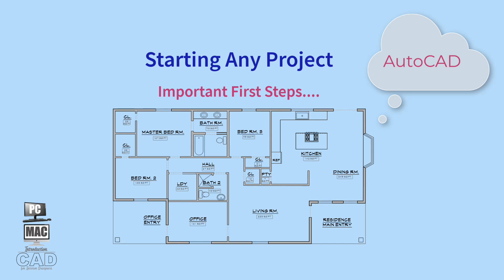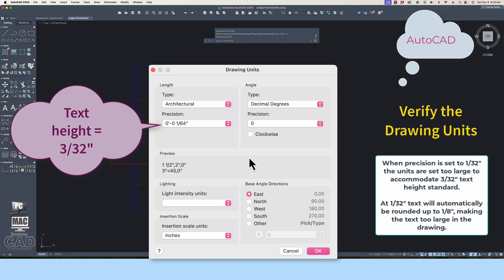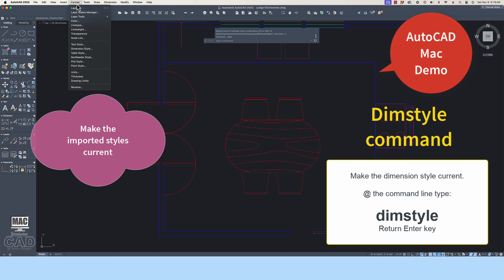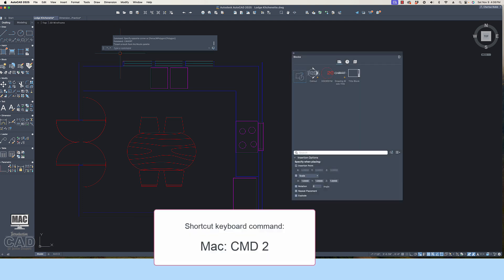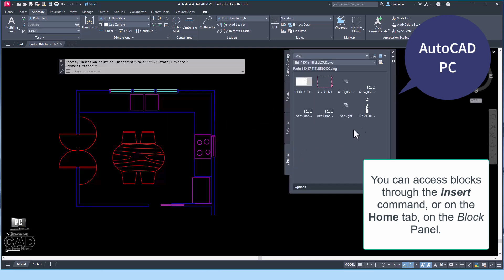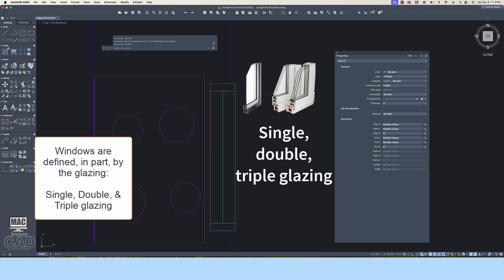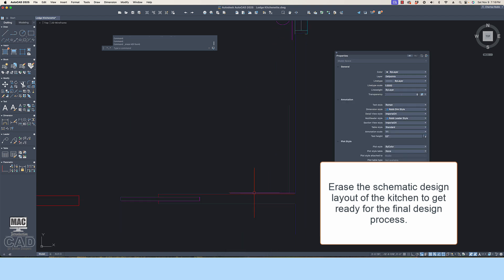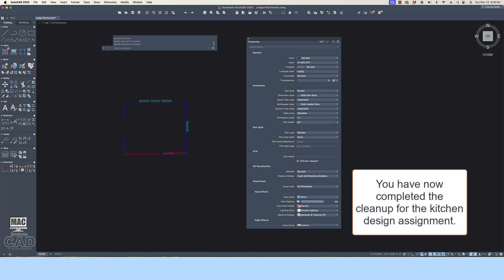AutoCAD: Essential Guidelines for Successful Projects: Assessing and Cleaning Up Files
This video demonstrates the four essential steps for setting up AutoCAD files, by assessing and cleaning up project files you've been given for a project.  This demonstration provides a side-by-side comparison of the checklist in AutoCAD Mac and PC AutoCAD versions.

The success of any project depends on the integrity of information contained in the AutoCAD file that has been given to you. How do you know the information is correct? Follow these basic steps for making sure your project starts on the right track, instead of compounding a problem that was already part of the file.

Items included in this list: drawing units precision, and how the preference described supports the standard text height; importing industry-standard text, dimension, and multi-leader annotation styles, instead of relying on the Standard styles; resetting all objects to Bylayer, including a global line type scale; and how to look for and clean up basic line work utilizing an example file, entitled Gatekeeper's Kitchen.

AutoCAD commands covered in this video:
Units,
Text style,
Dimension style,
Multi leader style,
Copy clip commands: copy & past,
CHPROP, change property;
Line type scale, (global line type setting),
Break command,
Match properties command,
Draw order command.